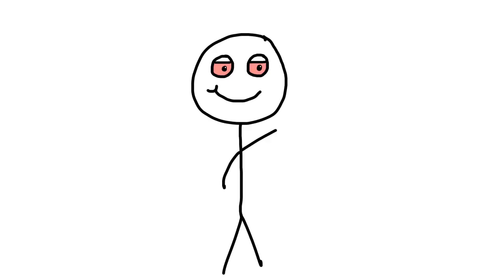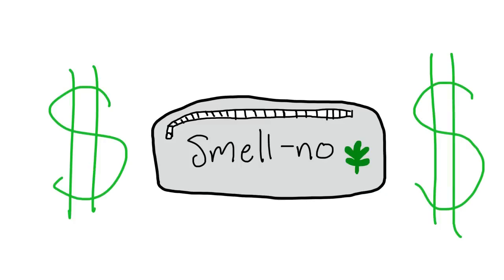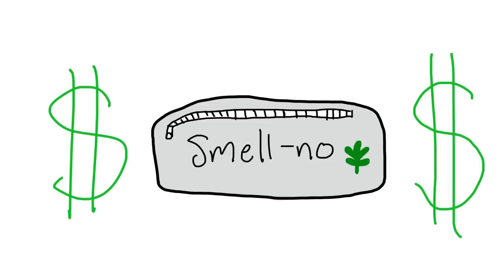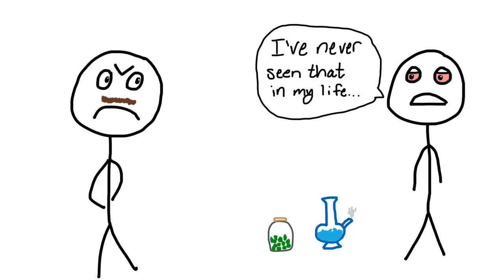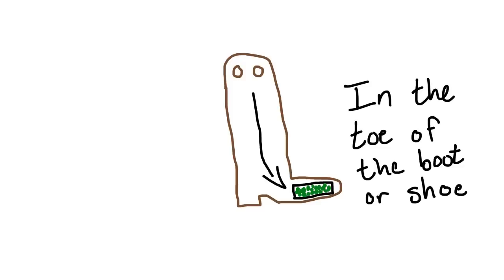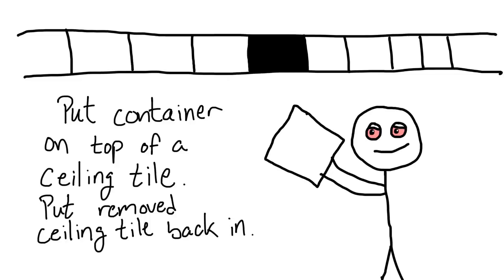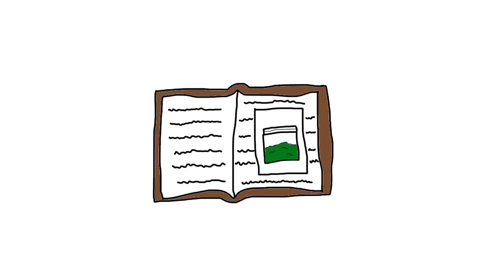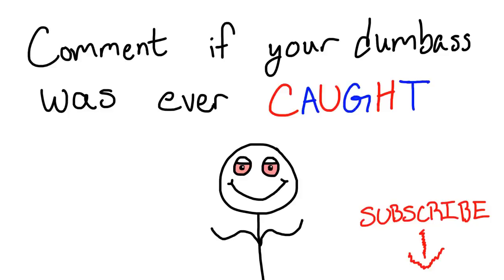How to Hide Weed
How to hide weed. In this video I show you some examples of how not to get caught with weed in your house or apartment.